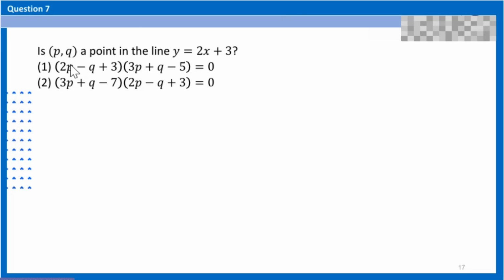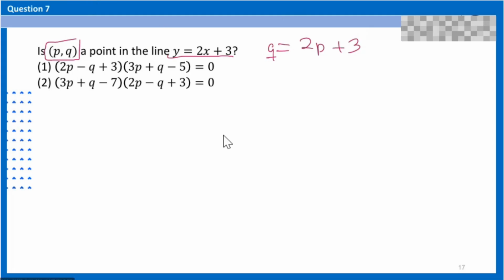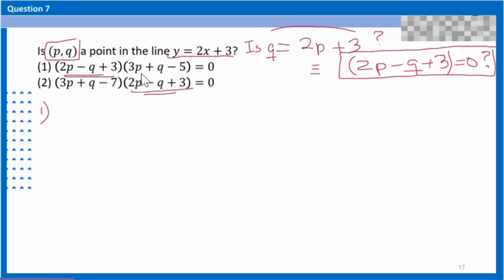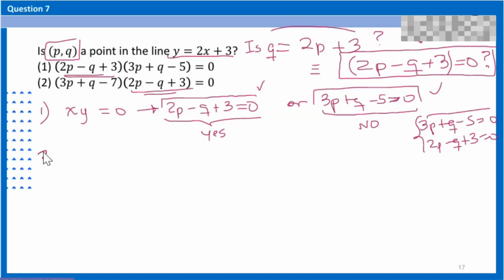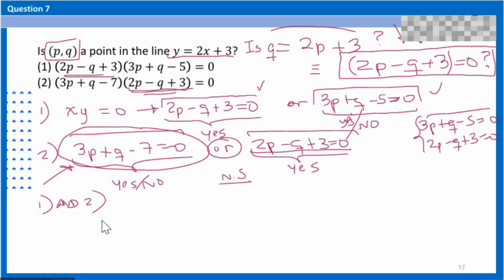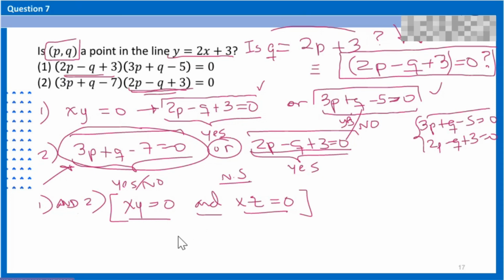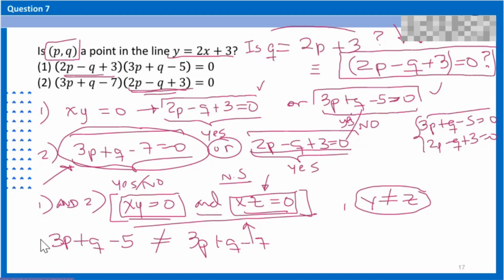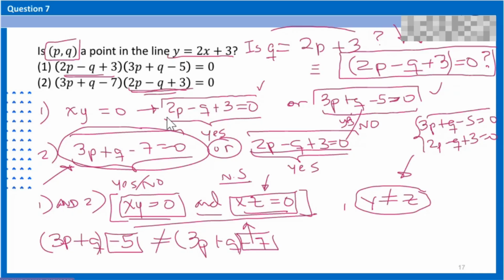CoordGEOM Q07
Data Sufficiency
Coordinate Geometry